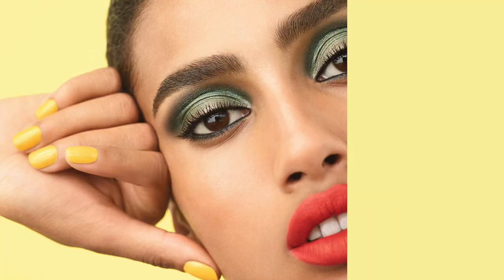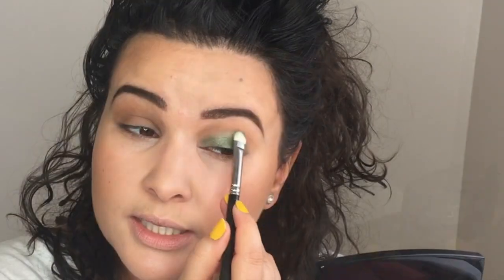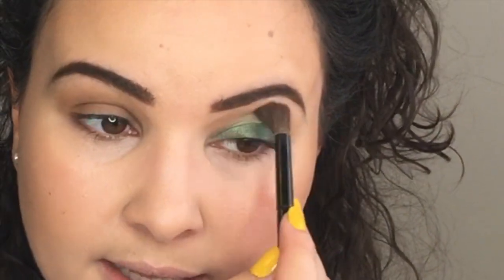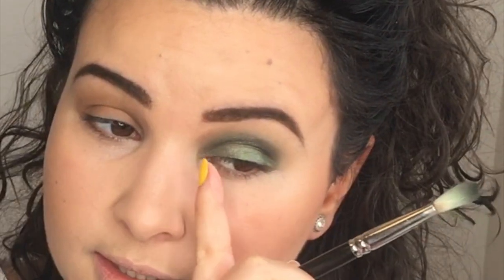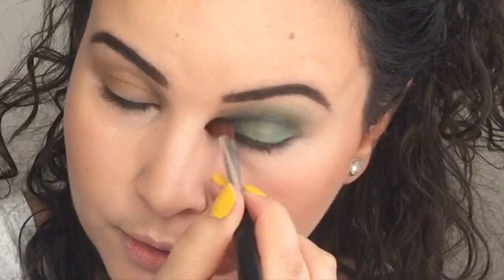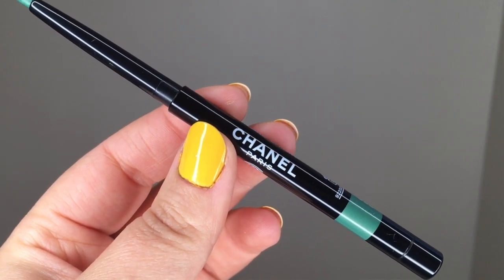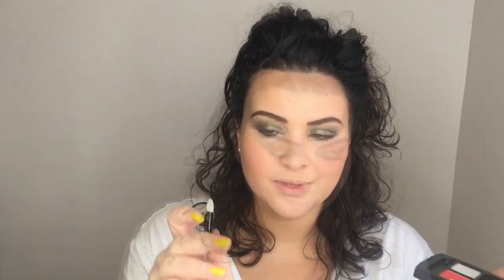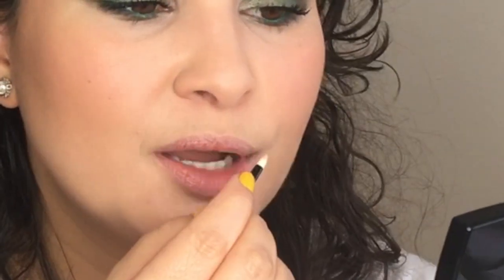CHANEL LIP POWDER DUO REVIEW | SPRING 2018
Hi guys!
This is video number two featuring the Chanel Spring-Summer 2018 makeup collection. As promised today's video includes a second makeup look AND a review of the lip powder duo. Click on the video to watch!

Time Stamps:
Makeup Tutorial: 1:43
Lip Powder Duo Review: 6:46

**UPDATE ON MY CHANNEL**
I will now be posting on Monday, Wednesday and Friday of every week. Monday's videos will be more makeup related, Wednesdays will be reviews and Fridays skincare, nail care and haircare. If you guys have any suggestions about what you'd like to see, let me know down in the comments.

*PRODUCTS MENTIONED*
-Les 9 Ombres palette
-Poudre À Lèvres Duo in Rosso Pompeiano
-Stylo Yeux #938 Mare Chiaro

*MAKEUP WORN*
FACE
-First Aid Beauty Moisturizing Primer
-l'Oreal Infallible Pro Glow Foundation
-Lancome Long Lasting Under Eye Concealer
-Chanel Les Beiges Bronzer
-MAC Beaming Blush Highlight
-Chanel Poudre À Lèvres Duo #410

EYEBROWS
-Lise Watier Double Definition Brow Pencil
-Sephora Clear Brow Gel

EYES
-NARS Pro Prime Eyeshadow Primer
-Chanel Les 9 Ombres Palette
-Chanel Styloe Yeux #938 Mare Chiaro
-Dior Pump N Volume